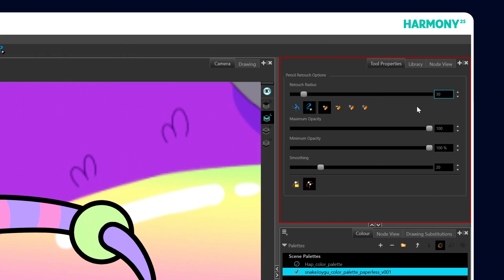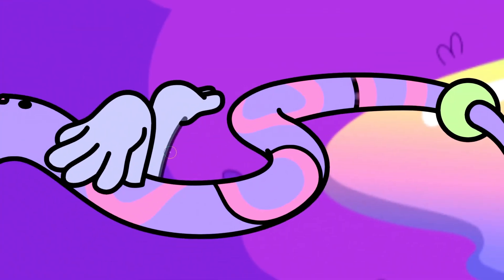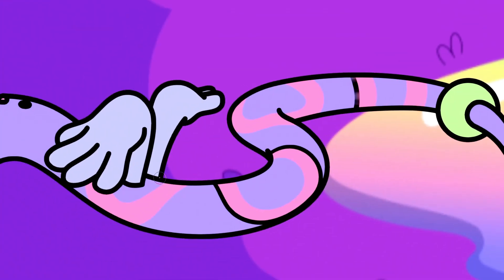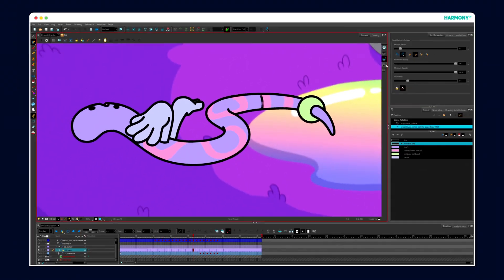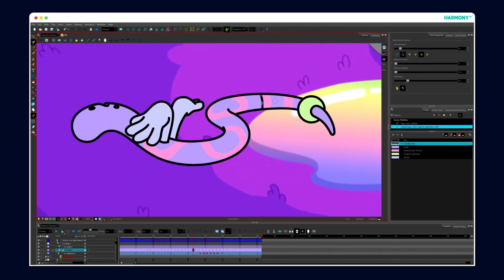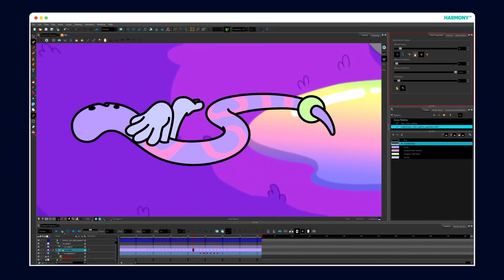Pencil Line Retouch Tool I Storyboard Pro 25 and Harmony 25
Improving on drawing tools in Storyboard Pro and Harmony, artists can now adjust the opacity and thickness of existing pencil lines by drawing over with the Pencil Line Retouch Tool in Storyboard Pro, Harmony Advanced and Harmony Premium 25. This allows pencil lines to more accurately mimic natural media while remaining versatile and adjustable throughout the ink & paint process.

The creative teams at Doodles and Golden Wolf partnered with Toon Boom Animation by providing demo assets for the launch drawn from Dullsville and the Doodleverse.